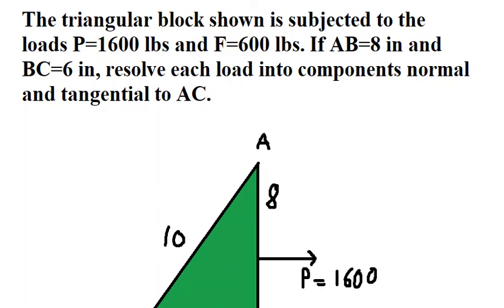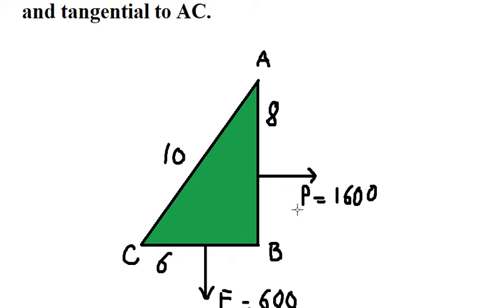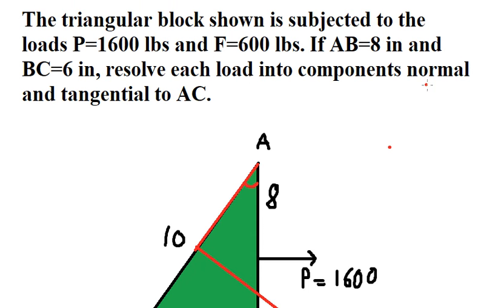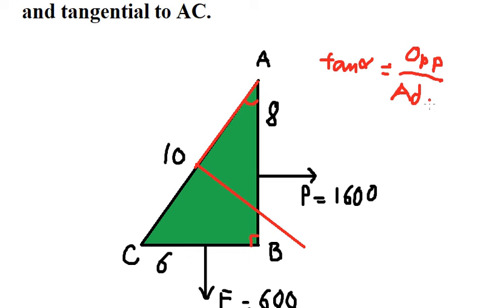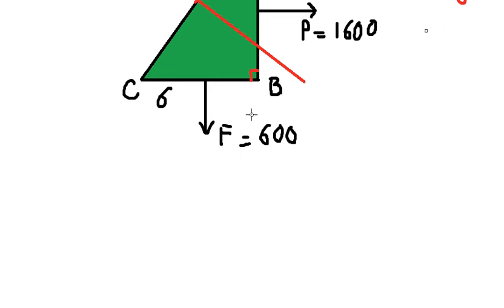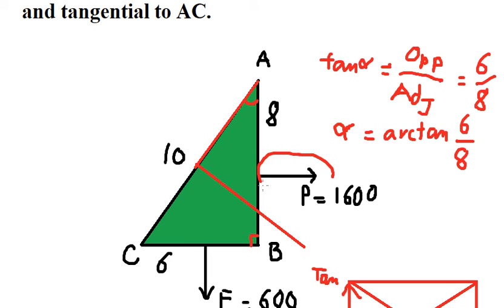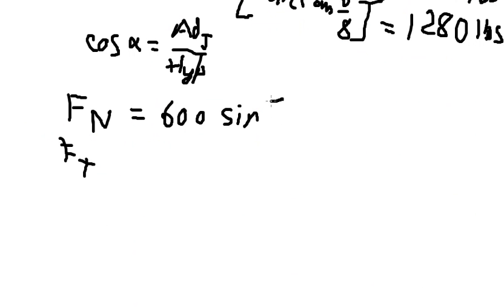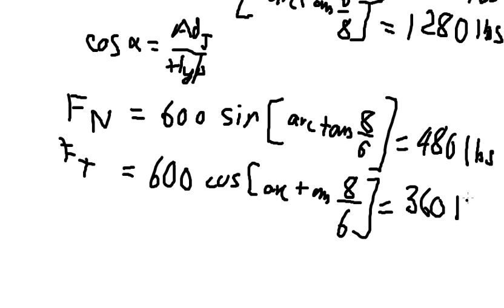Physics Help: The triangular block shown is subjected to the loads P=1600 lbs and F=600 lbs.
Full question:
The triangular block shown is subjected to the loads P=1600 lbs and F=600 lbs. If AB=8 in and BC=6 in, resolve each load into components normal and tangential to AC.